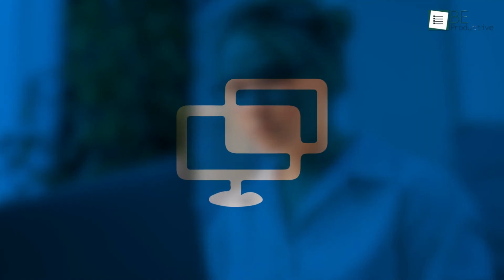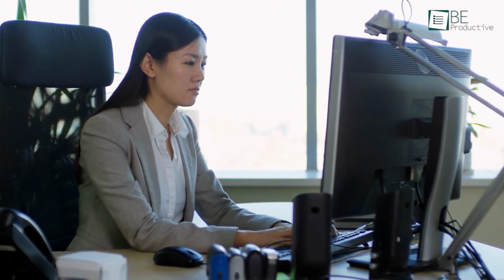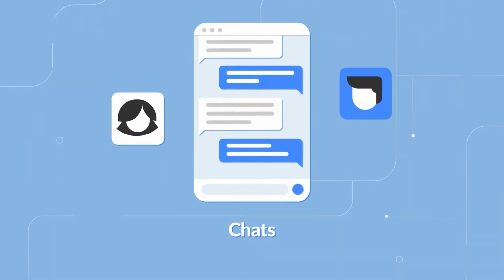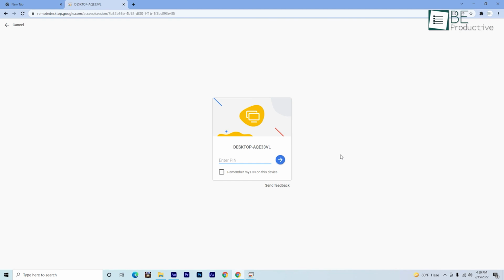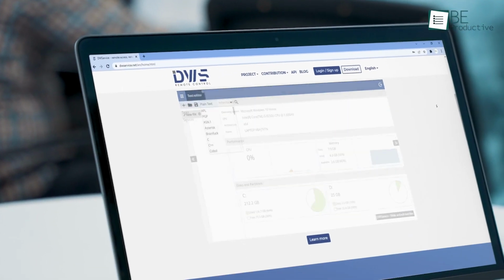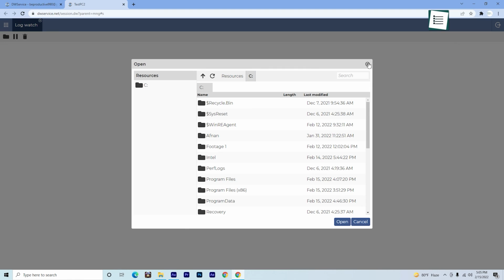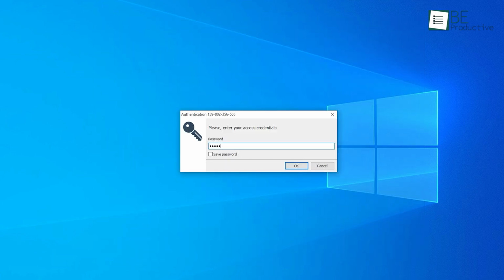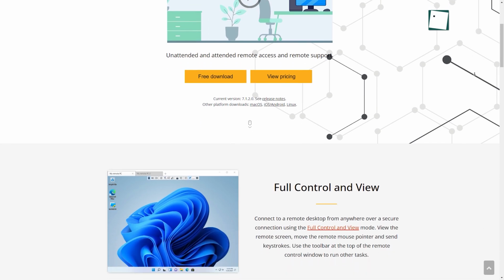5 Best Free Remote Desktop Software in 2026 💻 | Fast & Easy Remote Access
💻 5 Best Free Remote Desktop Software in 2026

Looking for the best free remote desktop software? In this video, we cover the 5 best free remote desktop software solutions that allow you to access and control your computer from anywhere in the world.

These powerful remote access software tools are perfect for remote work, IT support, troubleshooting, file sharing, and managing PCs remotely. Whether you need free remote desktop software for personal or professional use, these tools offer secure and reliable remote connections.

✅ Best Free Remote Desktop Software
✅ Top Remote Access Software
✅ Free Remote Control Software
✅ Easy Remote Desktop Setup
✅ Windows, Mac & Linux Support

Featured Software:
• AnyDesk
• TeamViewer
• RustDesk
• Chrome Remote Desktop
• DWService

If you’re searching for best free remote desktop software, remote access software, free remote access software, remote desktop tools, or remote control software, this video will help you choose the right solution.